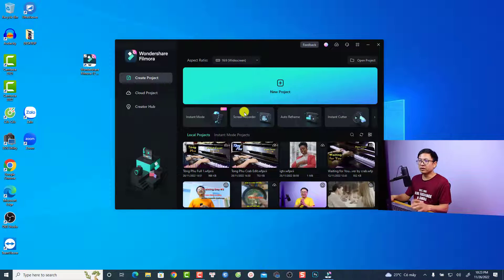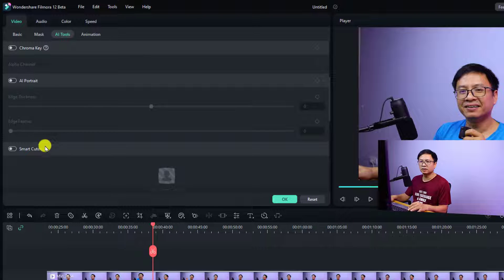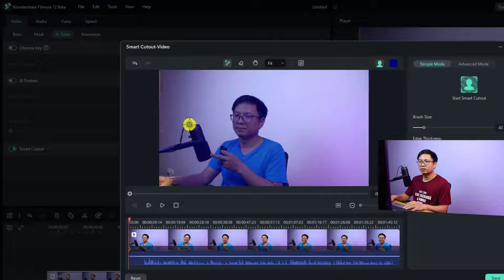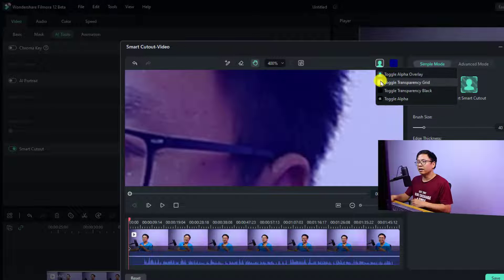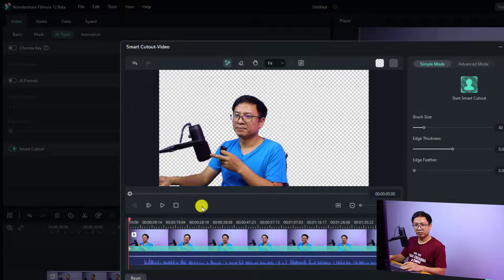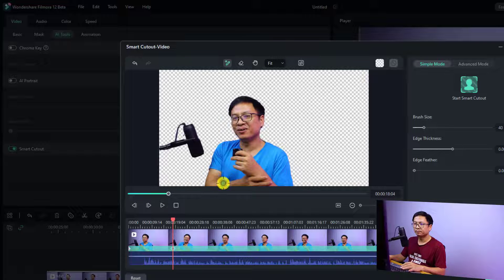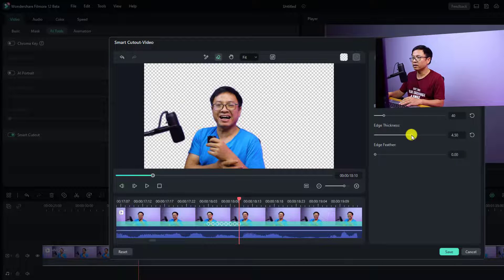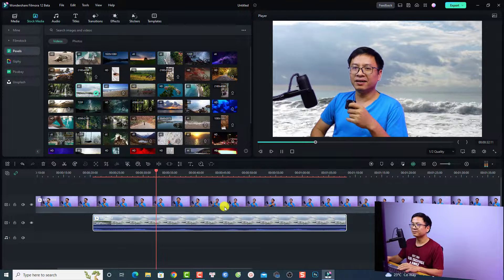Filmora 12 (Beta) Smart Cutouts Tutorial | Removing Video Background without Green Screen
This video shows you how to use smart cutout tool in Filmora 12 (beta) to remove your video background without green screen.